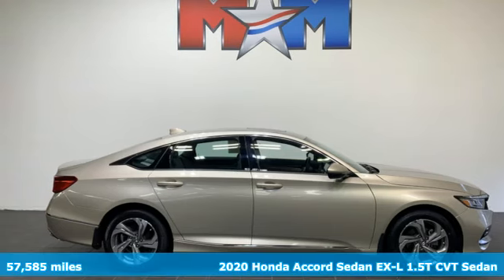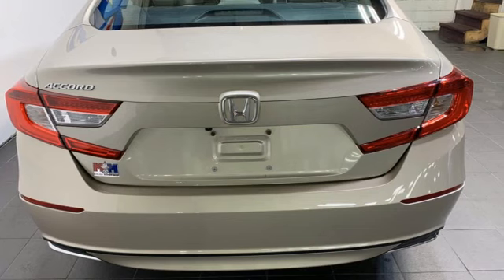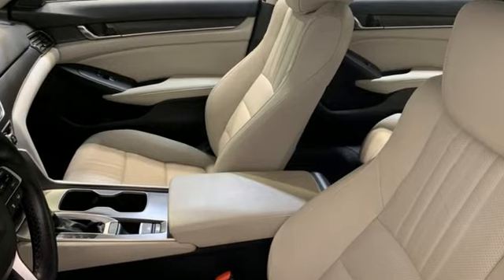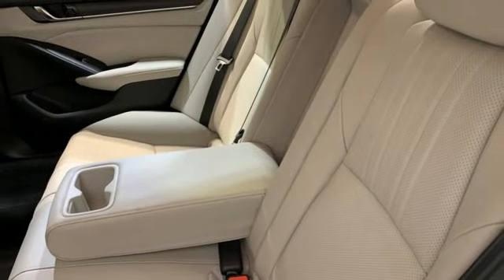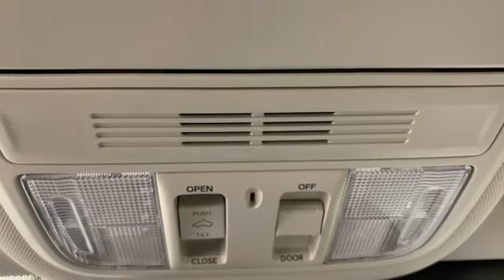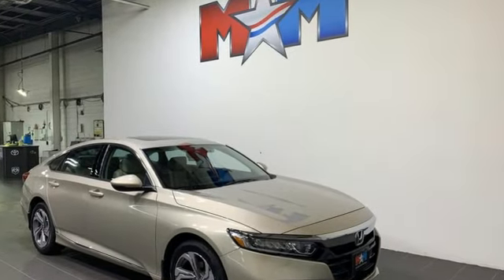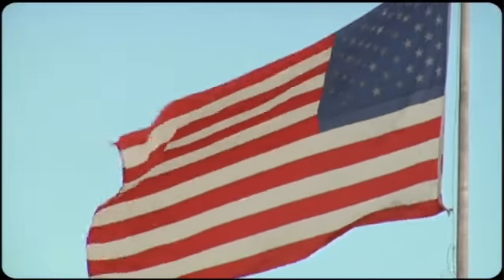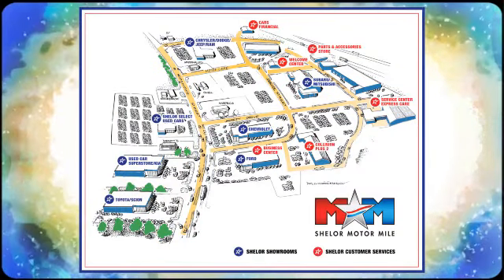Used 2020 Honda Accord Christiansburg VA Blacksburg, VA X66145 - SOLD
Year: 2020
Make: Honda
Model: Accord
Trim: 4dr Car
Engine: 1.5L 4 Cylinder Engine
Transmission: CVT Transmission
Color: Champagne Frost Pearl
Interior: Ivory
Mileage: 57585
Stock #: X66145
VIN: 1HGCV1F54LA102098